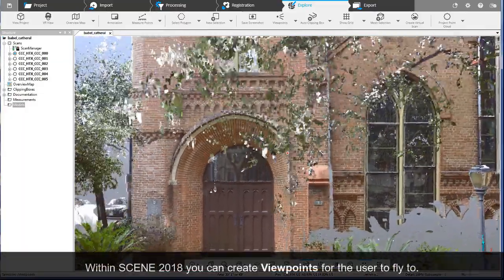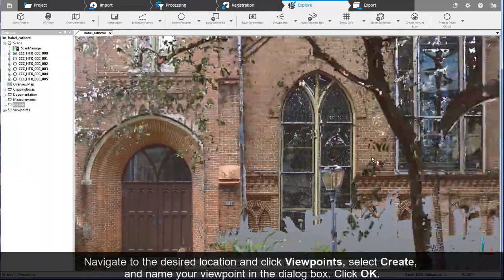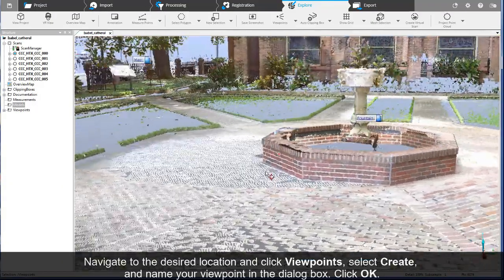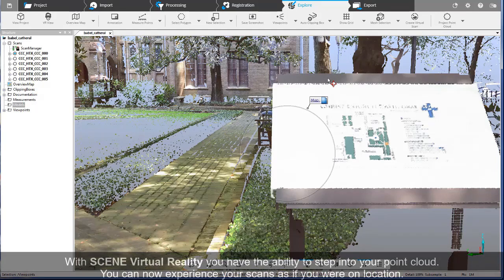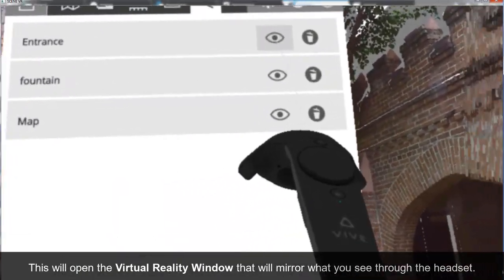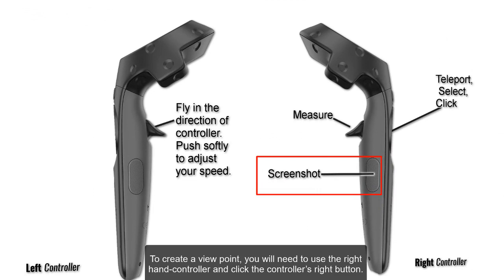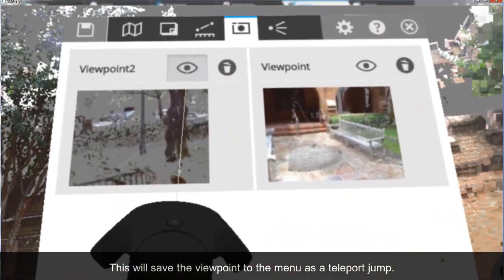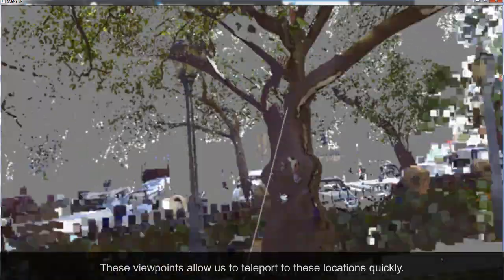FARO SCENE 2018 - Creating View Points In Virtual Reality - English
Work can feel like a game with Virtual Reality!  FARO SCENE 2018 is VR enabled. This video gives you an overview of VR, and shows you how to set points for teleportation (the ability to jump from one point to another).